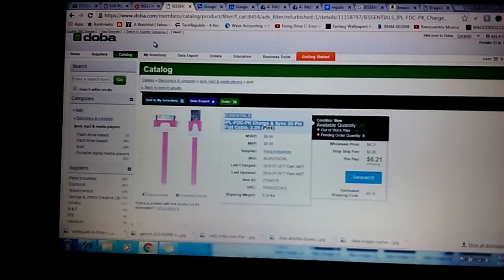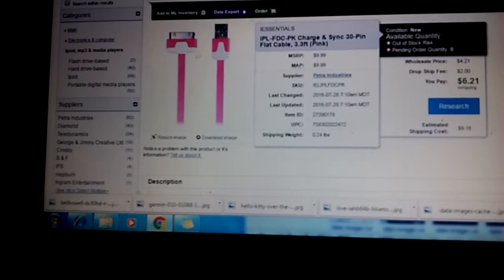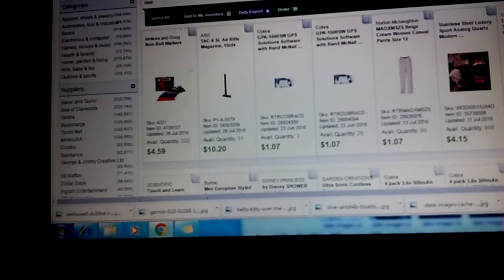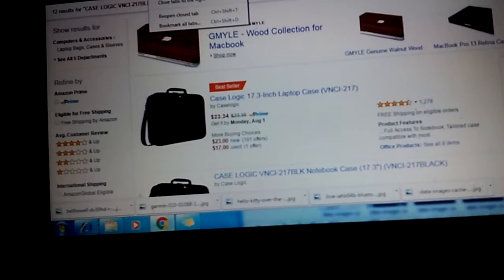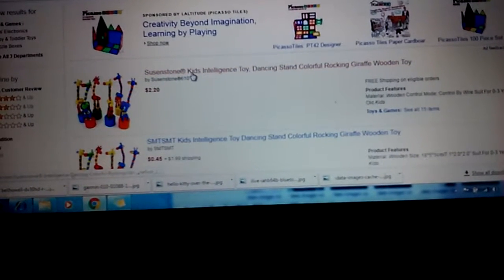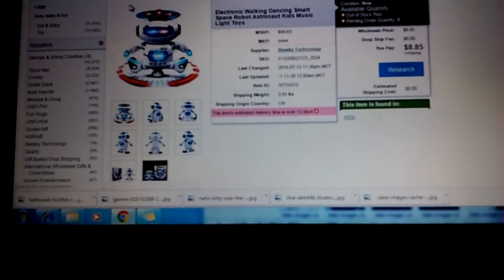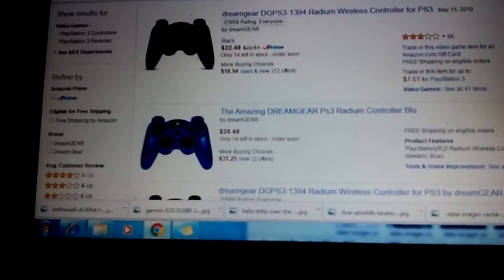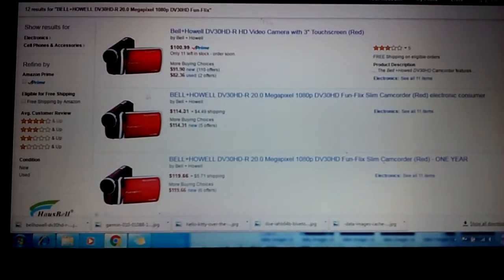DOBA WHOLESALE DROPSHIPPER REVIEW. Should you use it?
NOT WORTH THE INVESTEMENT